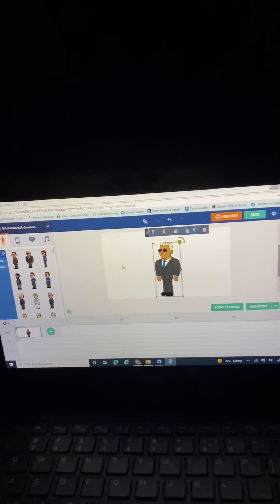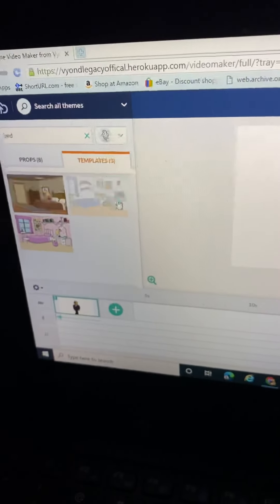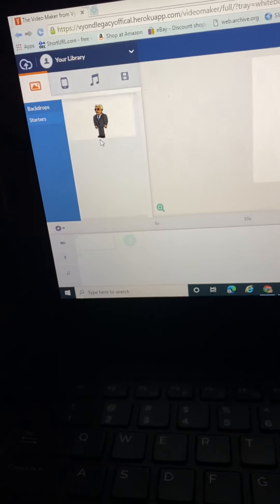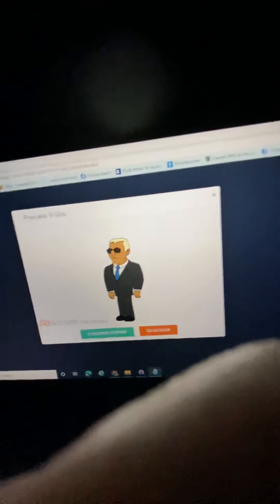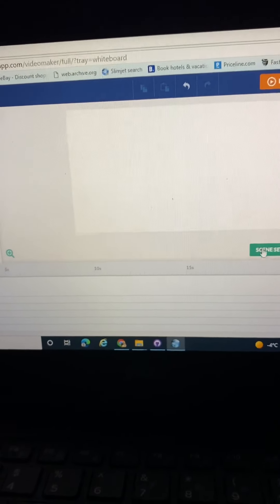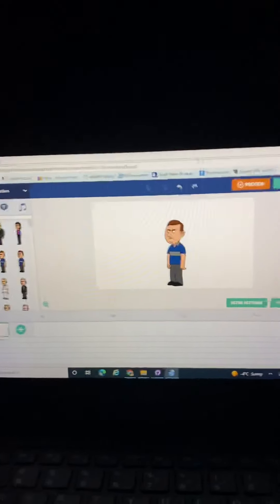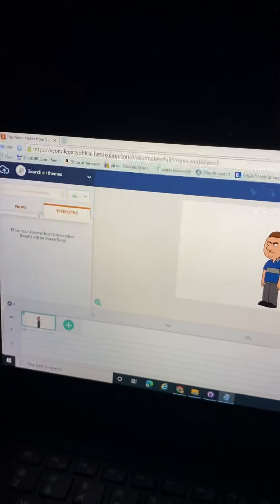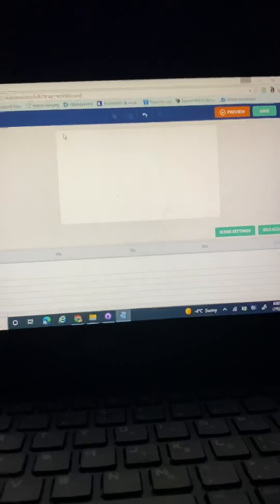Finally got those preview window voices working again @fanimation3688!